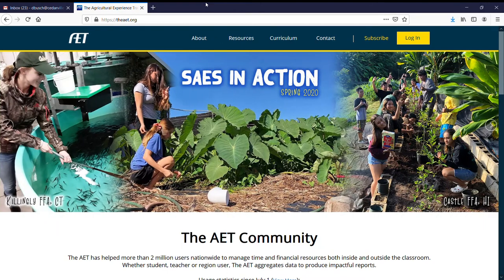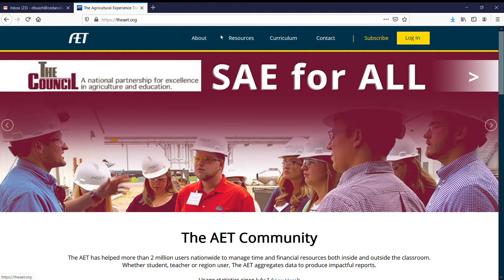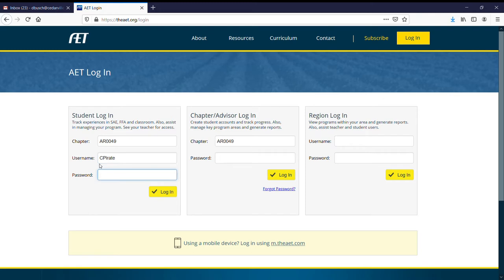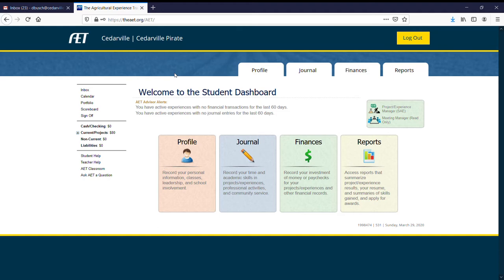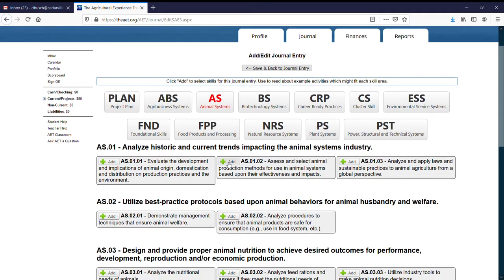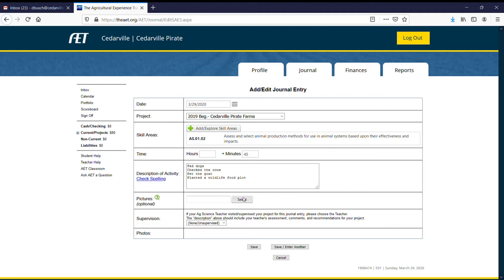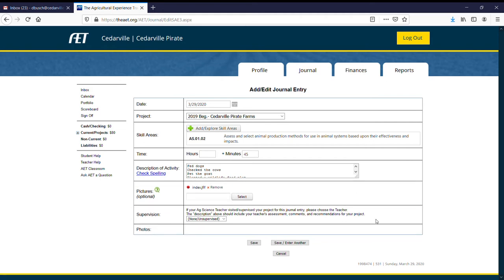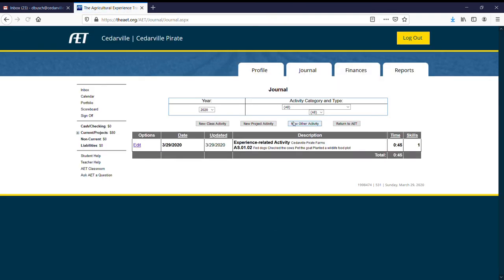Cedarville High School Agri AMI Day 1 - 3/30/2020